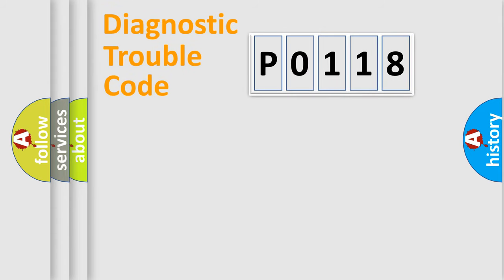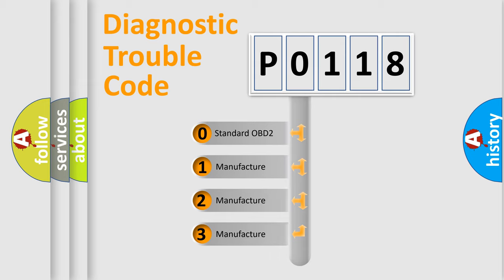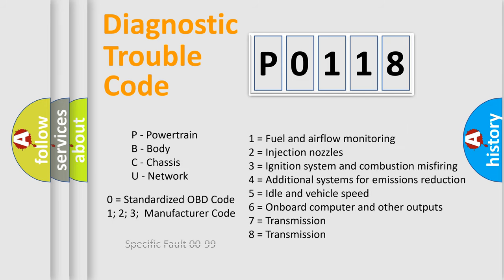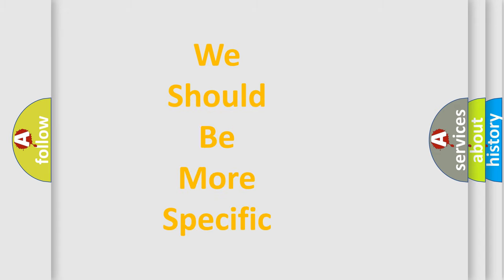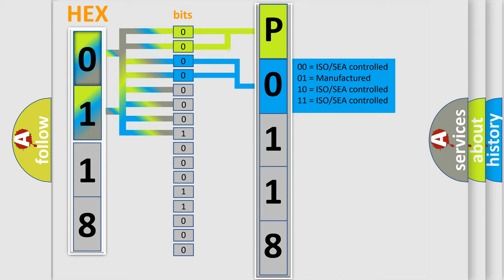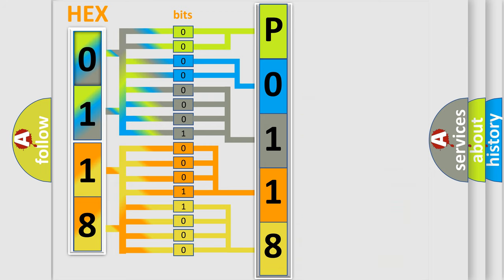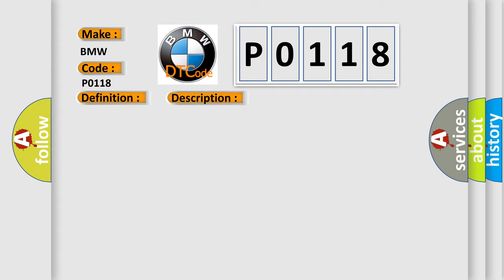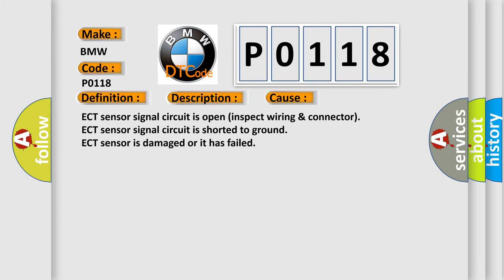DTC BMW P0118 Short Explanation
Contents:
0:21 Basic DTC analysis according to OBD2 protocol standard.
1:48 Insight into programming
2:58 A diagnostically understandable description of the Diagnostic Trouble Code
3:05 Basic error definition

Make:
BMW
Code:
P0118
Definition:
ECT Sensor Circuit High Input
Description:
Engine started (cold) for 10 seconds, battery voltage must be 11.5, and all equipment must be off. The DME detected the ECT sensor signal was more than the self-test maximum. This is a thermistor-type sensor with a variable resistance that changes when ex
Cause:
ECT sensor signal circuit is open (inspect wiring & connector)
ECT sensor signal circuit is shorted to ground
ECT sensor is damaged or it has failed